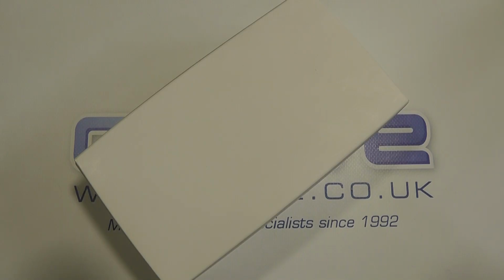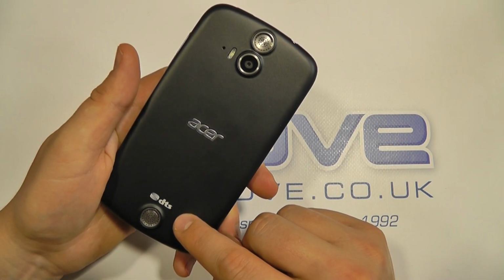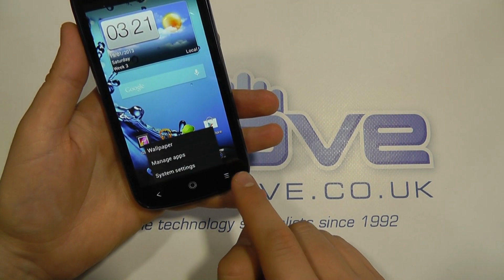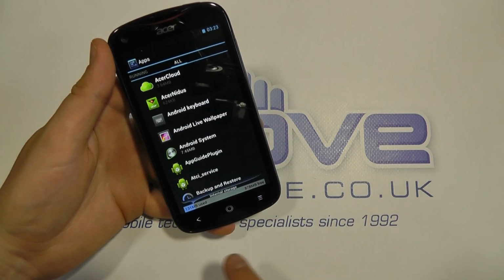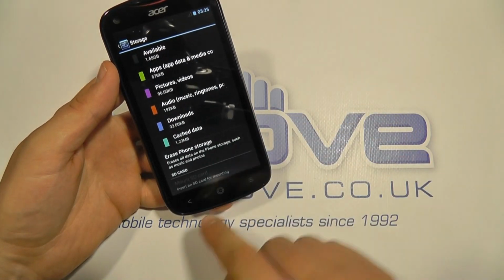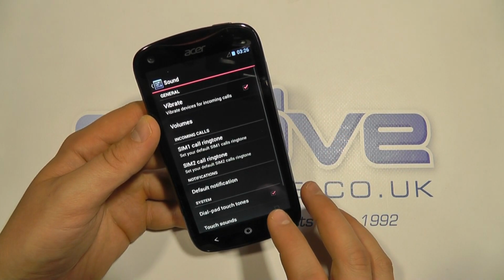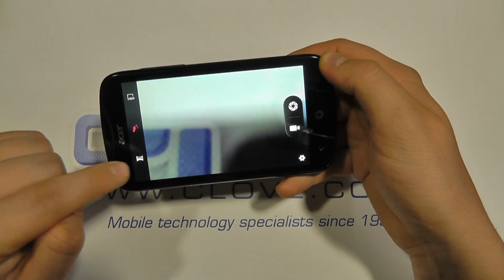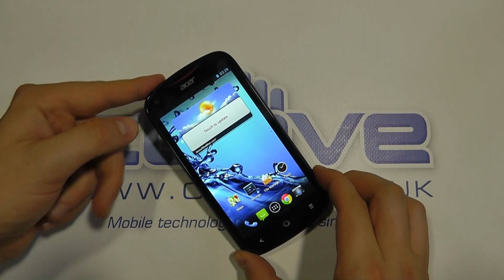Acer Liquid E2 Unboxing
An unboxing and hands on with an Acer Liquid E2 Android smartphone,